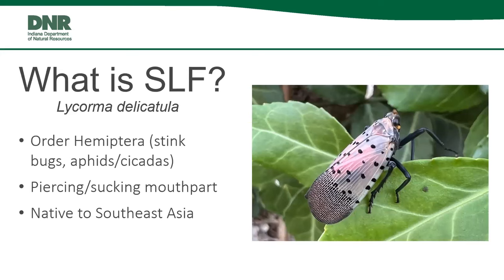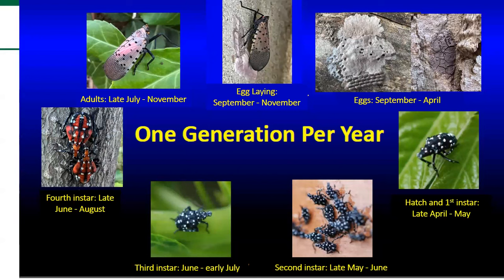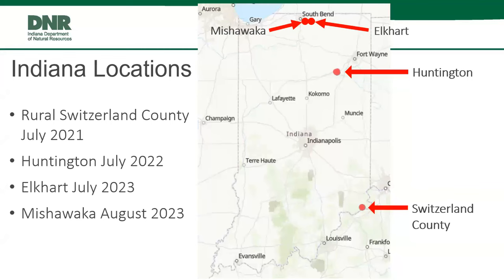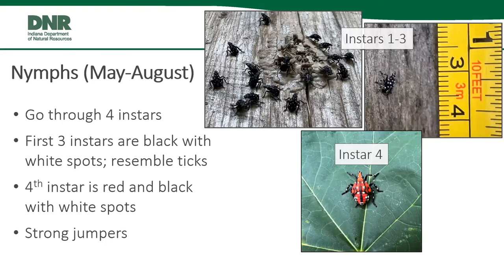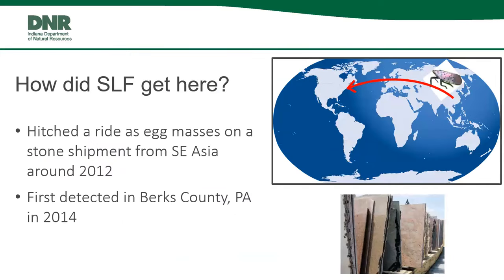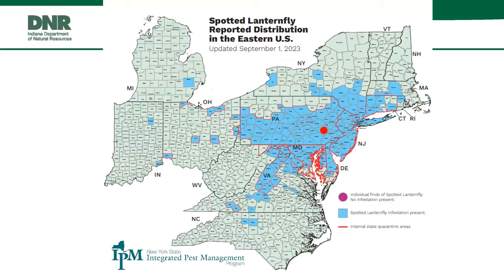Managing the elusive spotted lanternfly: Tips, Tricks, and Challenges